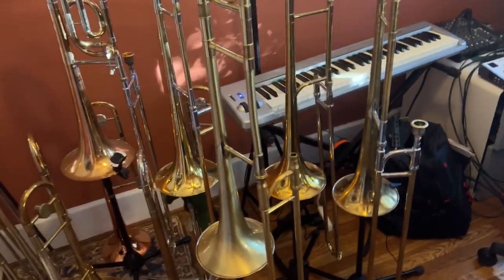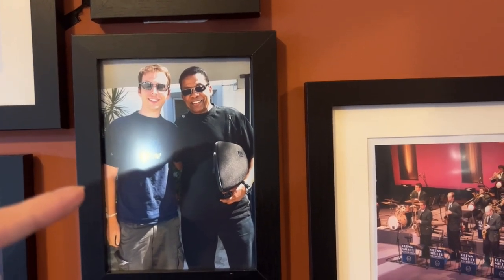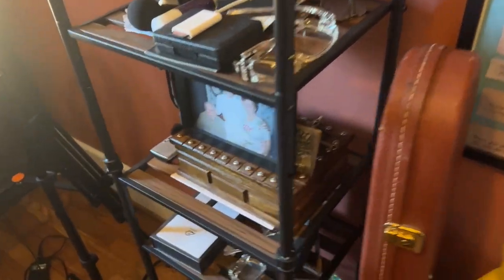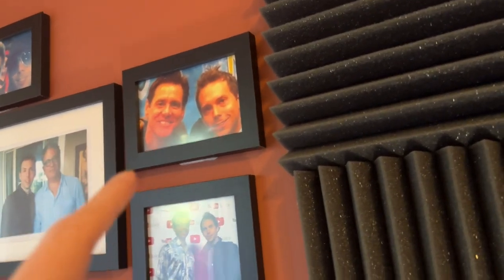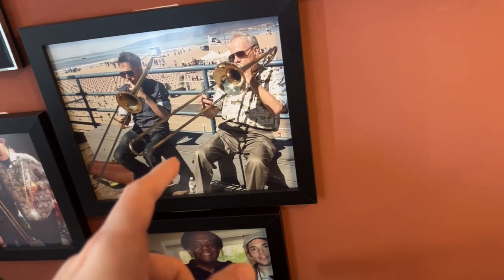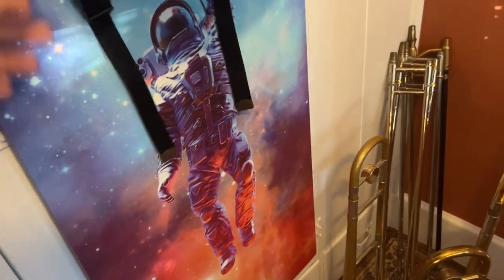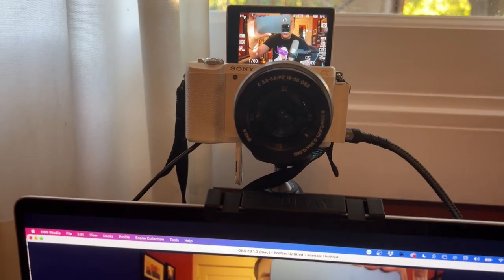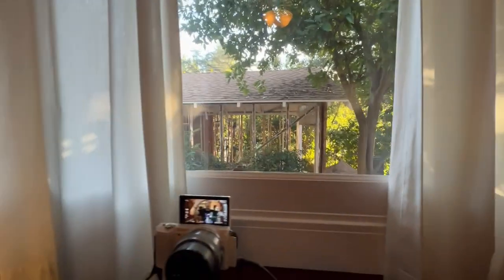My Home Studio Tour (Big Reveal)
I announce a big reveal during this video...

✅ If you are in the market for a new trombone, you can grab a deal

My gear and set up

What's up trombone players! My name is Paul tThe Trombonist, I hope you enjoy all of my trombone covers, trombone arrangements, and all things trombone! I have some fun trombone arrangements, helpful trombone lessons, and some advice from masters in my Bone Masters series! I hope you enjoy!